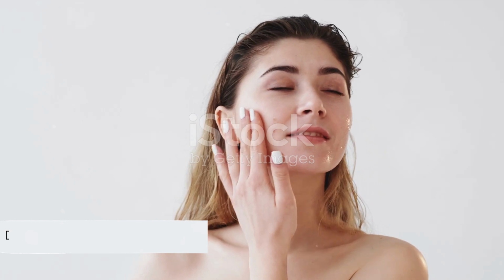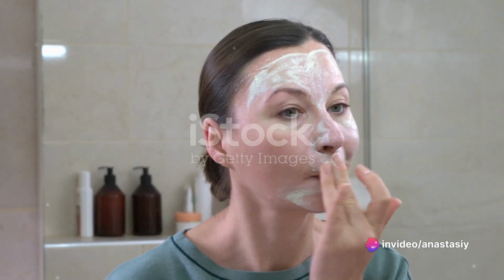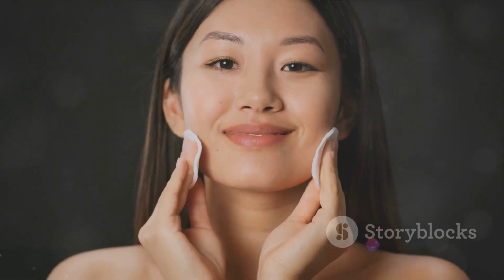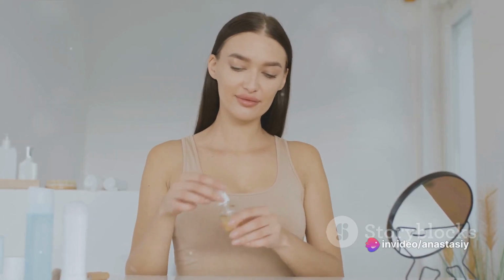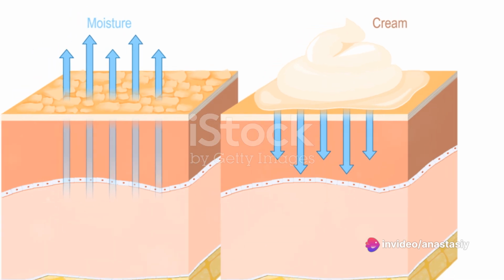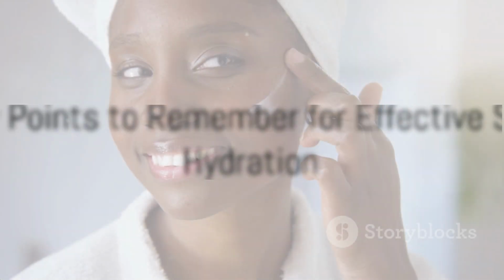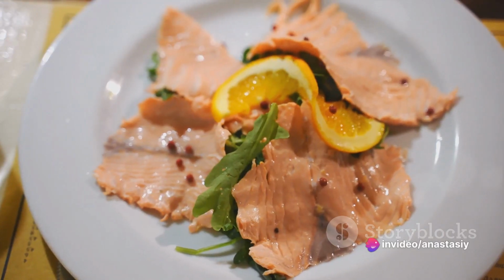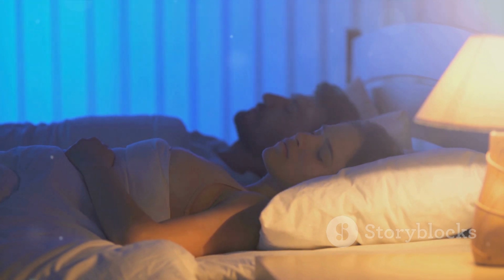Hydrate Your Way to Radiant Skin: A Beauty Guide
In this video, we delve into the world of effective skin hydration methods that truly work wonders for beautiful girls. Discover expert tips, DIY remedies, and product recommendations to achieve glowing, moisturized skin. Say goodbye to dryness and hello to a radiant complexion with our tried and tested advice.

OUTLINE:

00:00:00 Debunking Skin Hydration Myths
00:00:36 Step-by-step Skin Hydration Methods
00:01:57 Key Points to Remember for Effective Skin Hydration